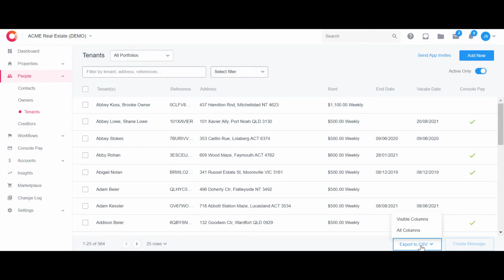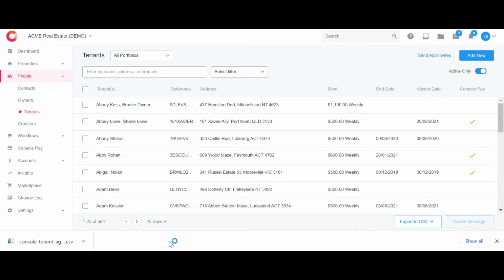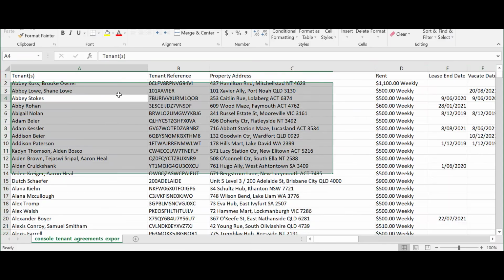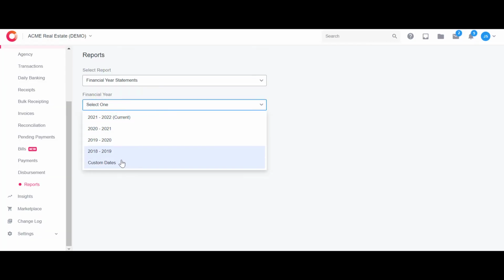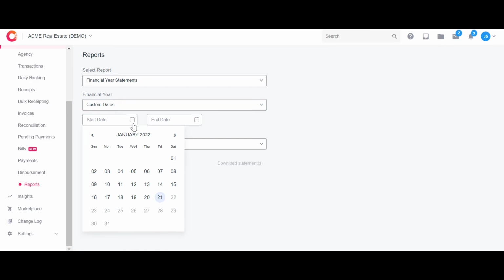January Product Update